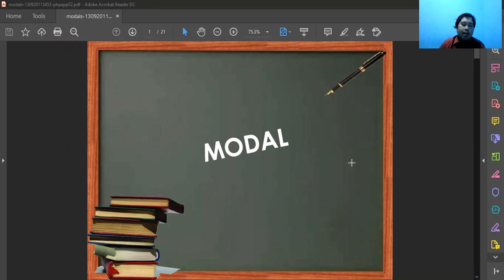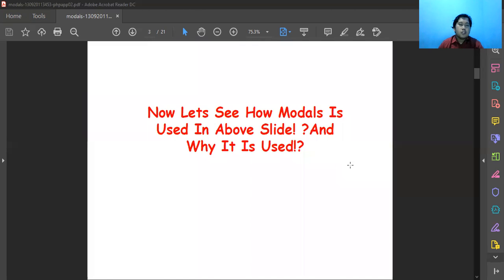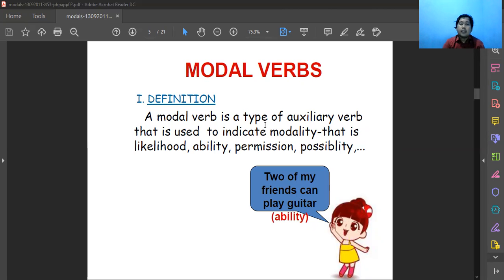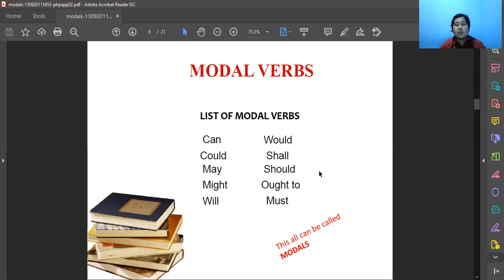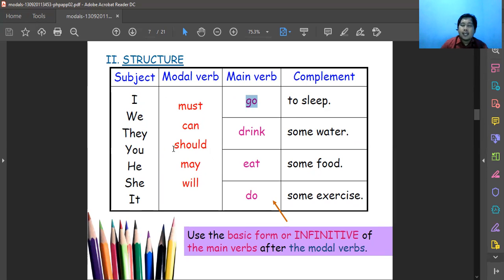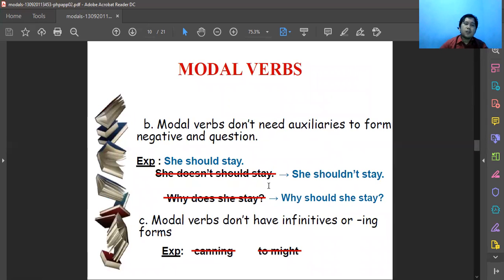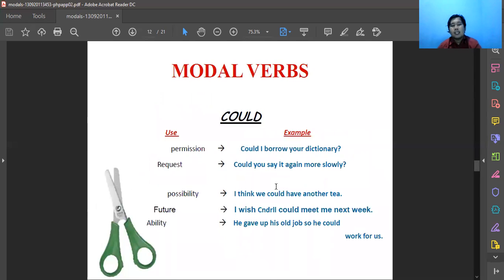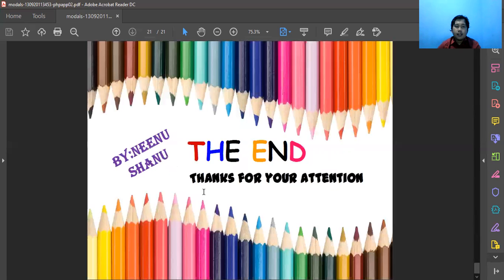MODALS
Please do your activity.